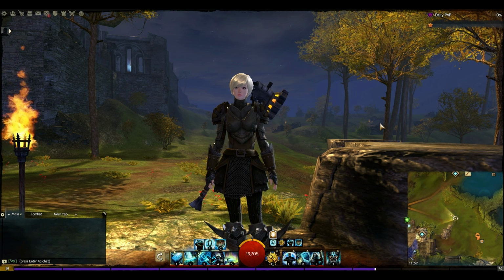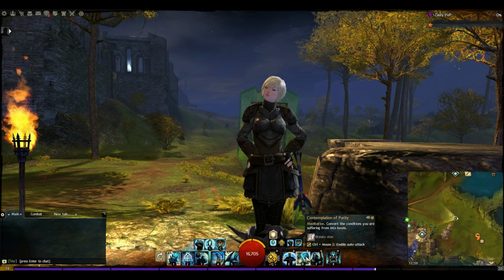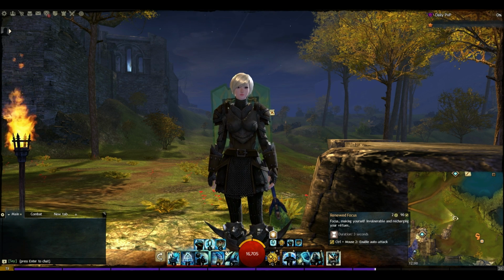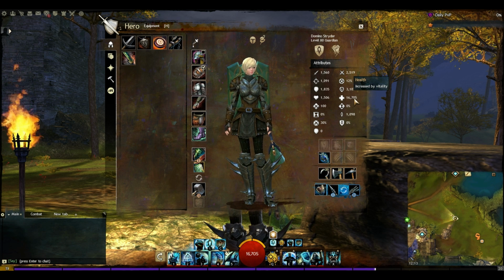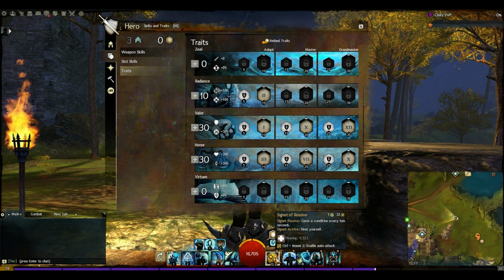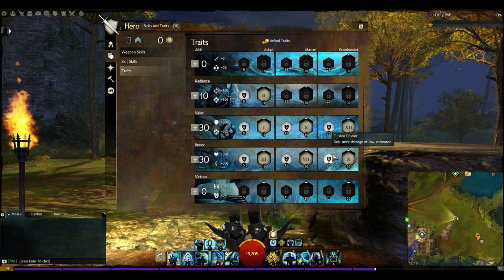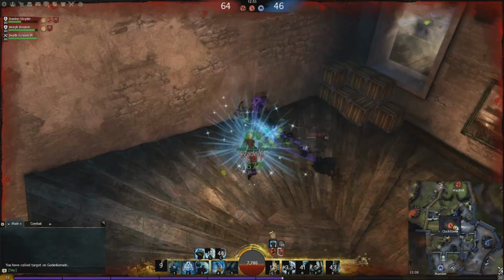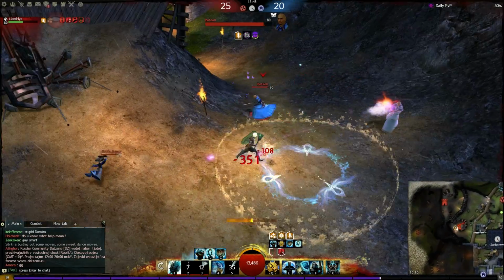Guild Wars 2 - Meditation Guardian Build Guide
Today we take a look at a meditation Guardian build. This was something I was playing around with for a bit and to be honest i much prefer pure shout build guardians that we have covered in the past but i had a few requests for this so I've given it a go. The build counters direct damage well with its high toughness and does a good job stripping conditions too. High healing power helps to make this go even further.